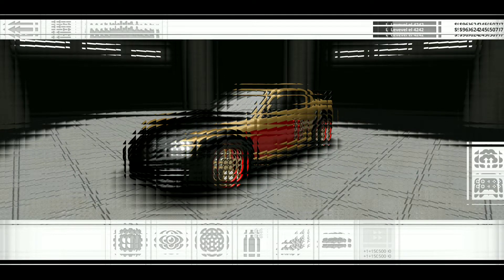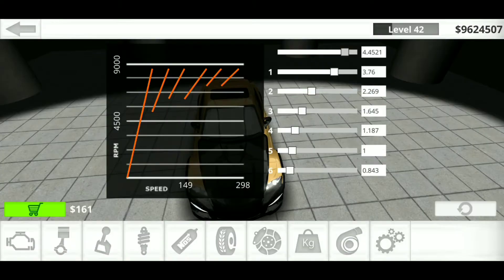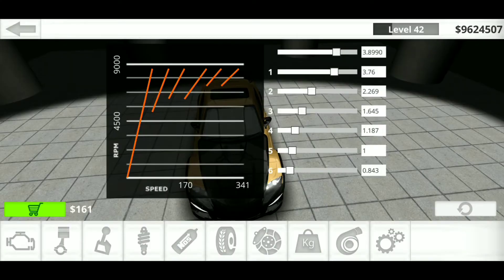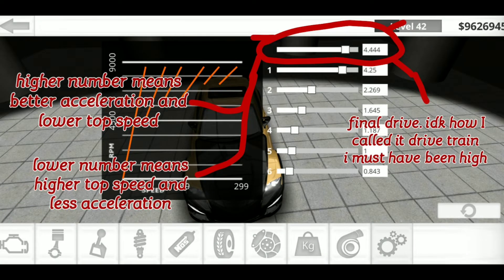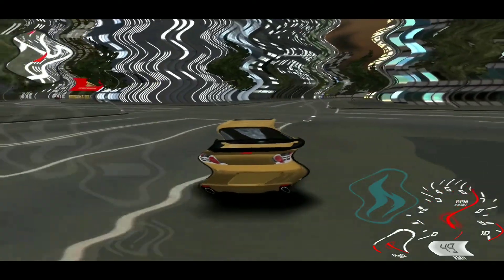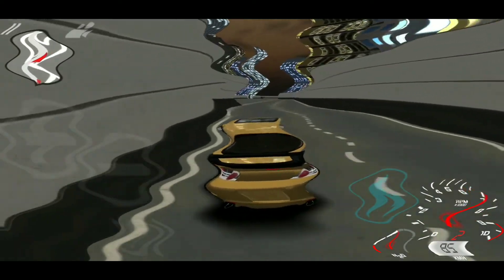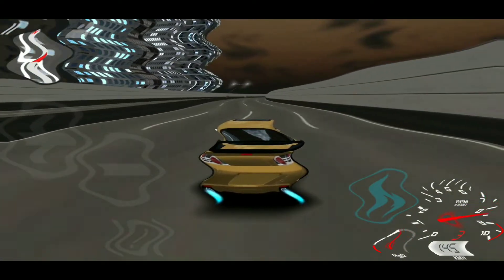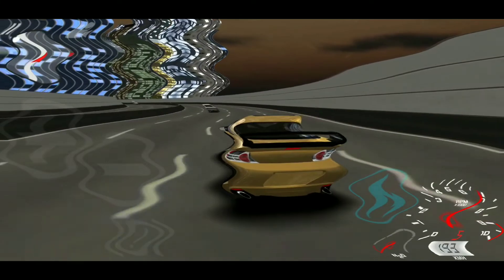Street racing secret update feature